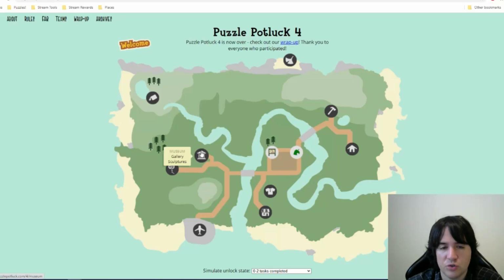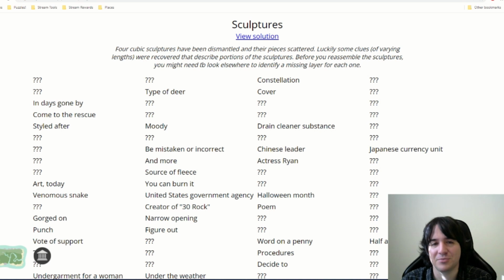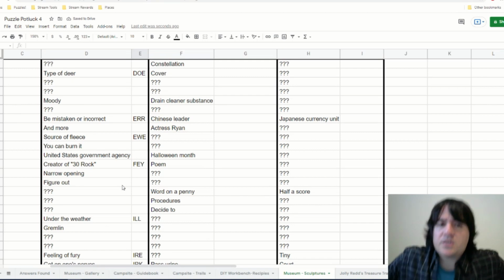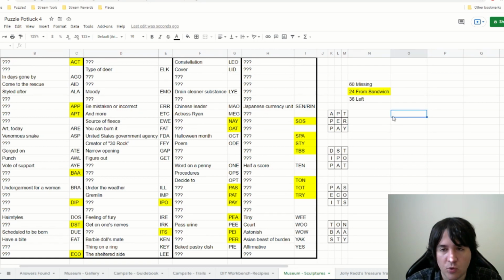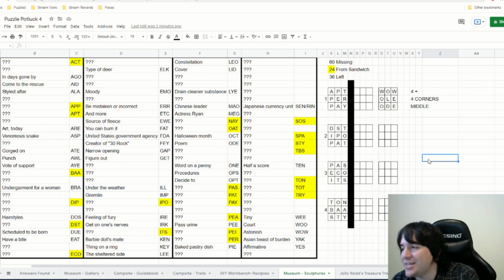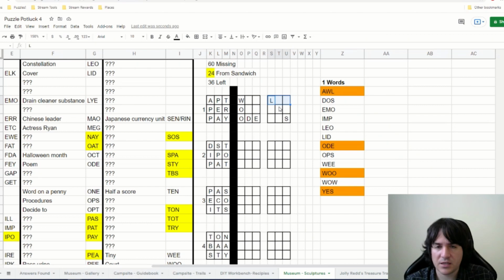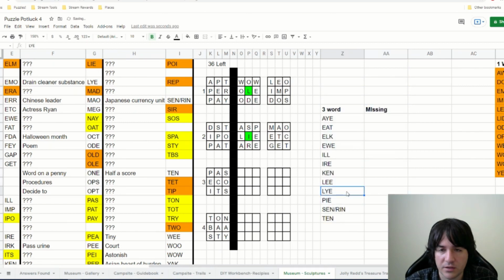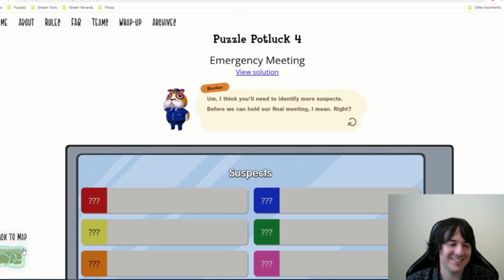I Should Have Solved This!!! (Puzzle Potluck 5)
We are back to tackle some more of Puzzle Potluck 4!  Remember those sandwiches from a few weeks ago?  It's time to see what that was all leading up to.  Also I'm still angry at myself for getting stuck in this video!